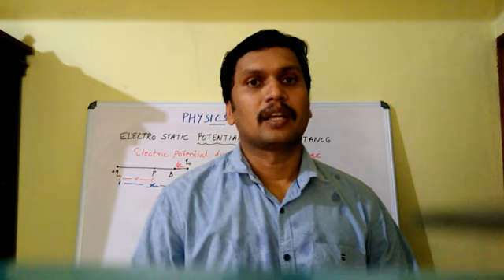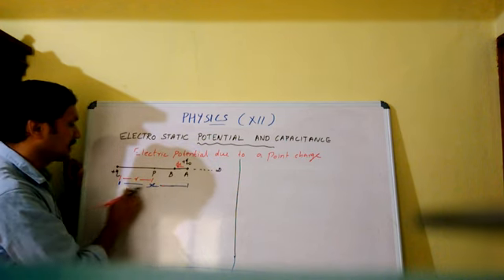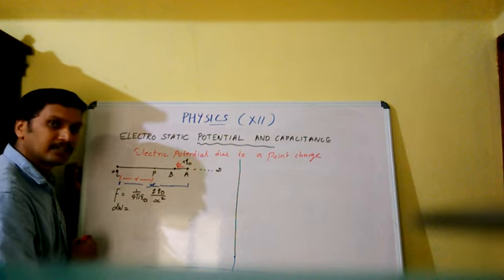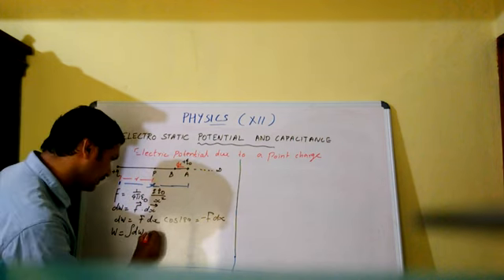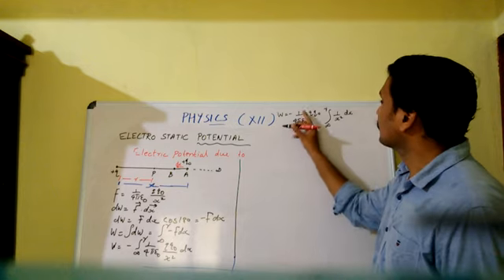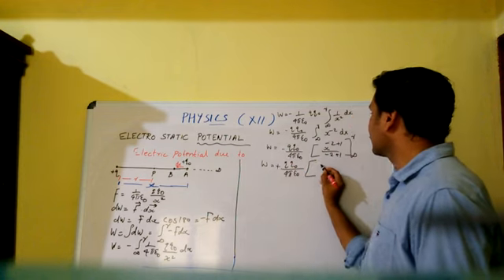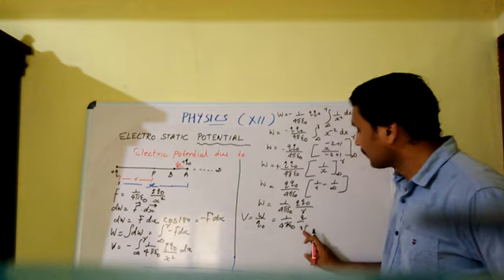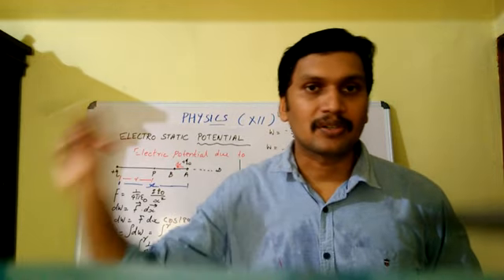Potential due to a point charge